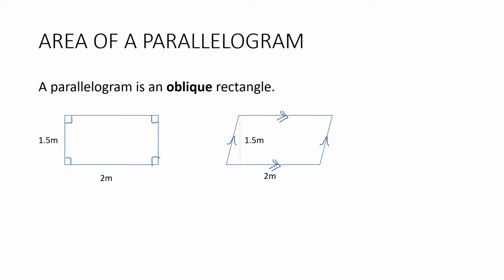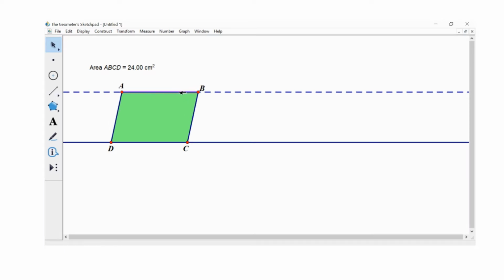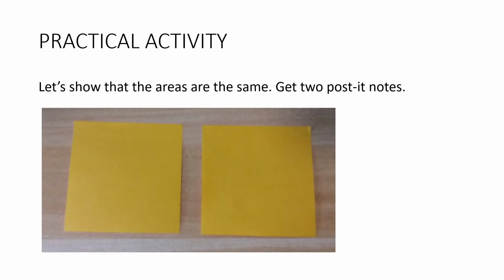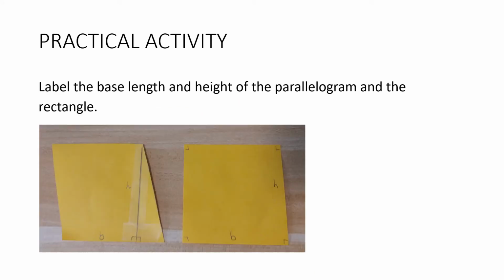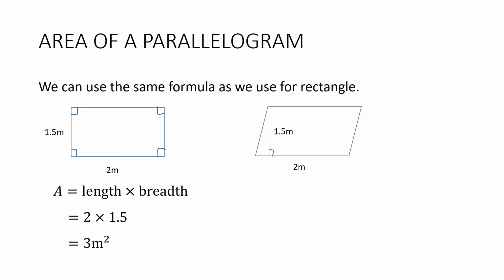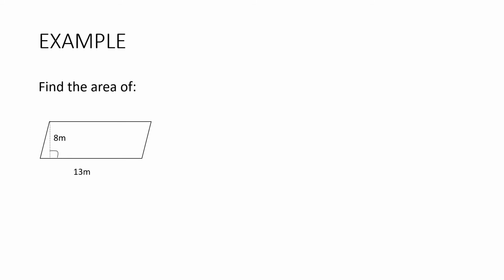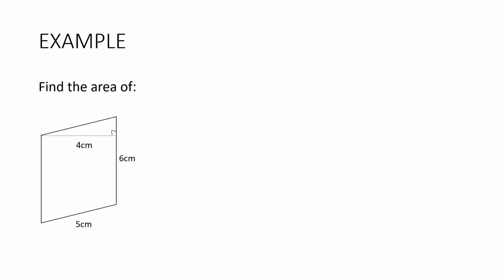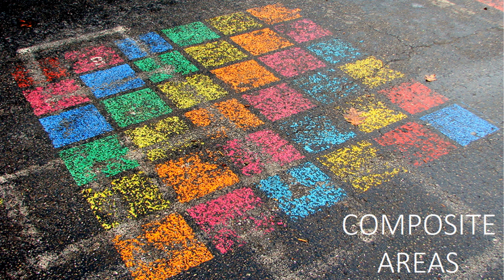Lesson 4 - Area of Parallelograms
This is the fourth of five videos for the topic of Area for Year 7. This video covers the area of a parallelogram.